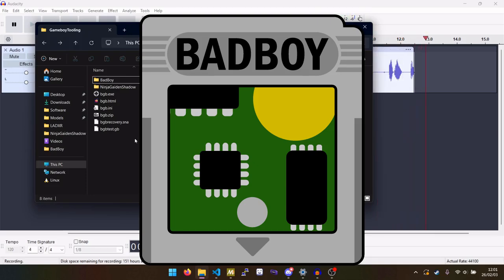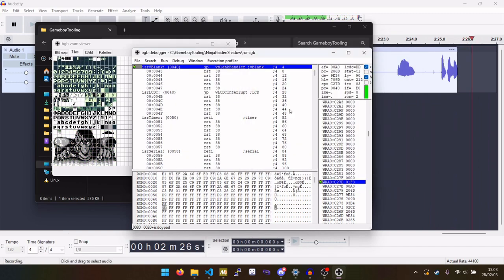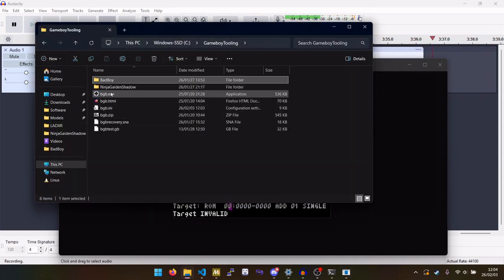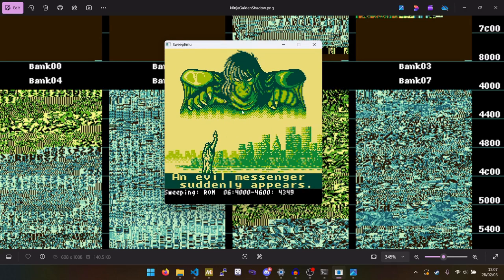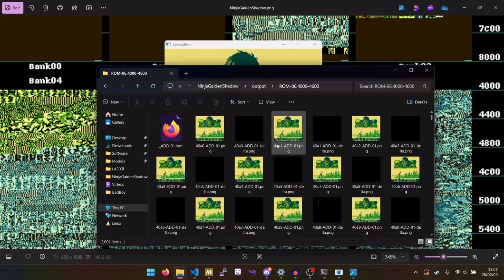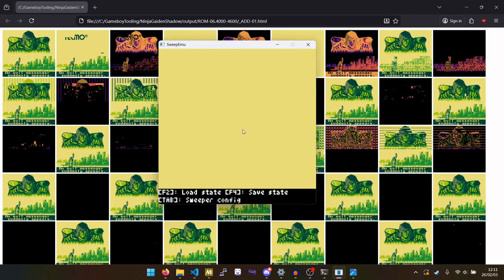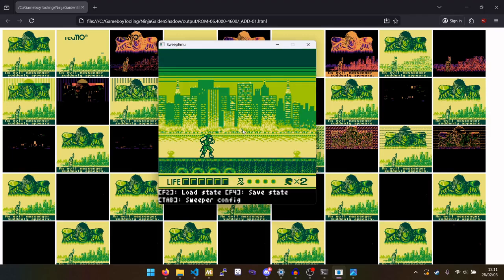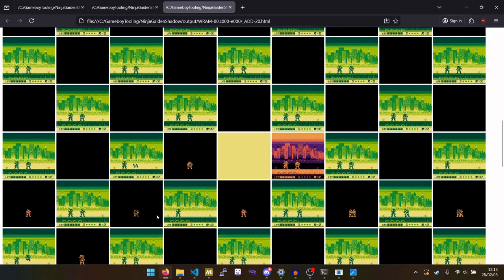Gameboy reverse engineering with BadBoy: SweepEmu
SweepEmu might be the odd duck out in the BadBoy tools. But it can greatly assist in quicker understanding gameboy roms. So I quickly walk you through the features in this 15 minute video.